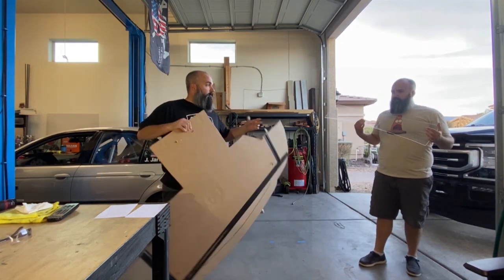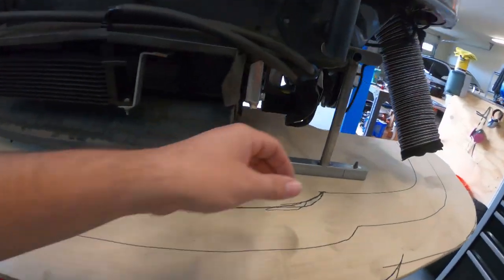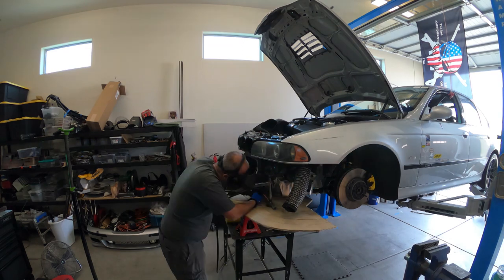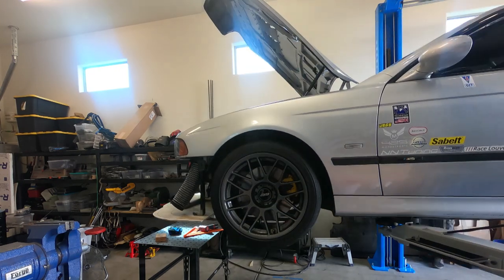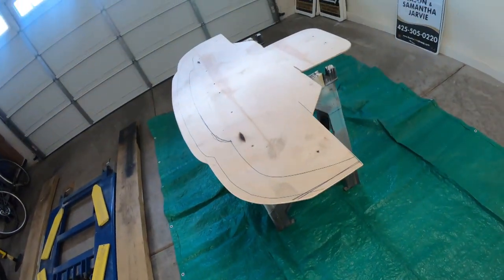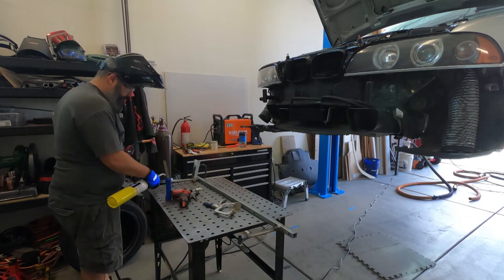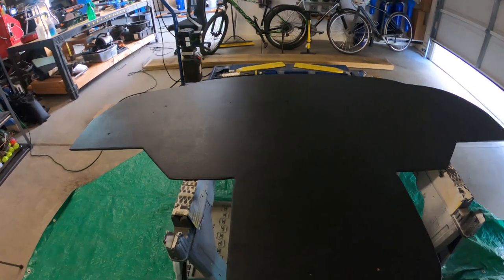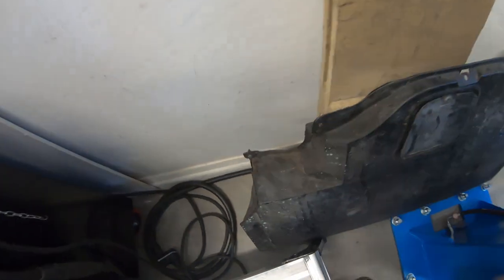E39 M5 | DIY Splitter Build and Install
In this video I work through the process of building a splitter to fit on my 2002 E39 M5. This car has undergone a transformation into a track-only racer. For this project I used 1/2” sanded Birch plywood. It’s coated with interior/exterior paint for durability. I used scrap metal to create the front support bracket. It consists of  3/4 dom tube, 1x1 square tube, and 3/16” flat stock. I mounted the front support to the factory crash bar/bumper supports. The splitter is mounted via M8 revenues in the frame and support bar. In the future, I will add splitter ramps to funnel air into the braking area and seal up the bumper to the splitter. If you’re interested in any of the tools or products I used in this video I have some of them linked below. These links are greatly helpful to the future growth of the channel.

Tools/Hardware

Hydraulic Crimper
Rivnut Tool
M8 Hardware
Welding Lead—15ft Stinger replace original lead on the Omnipro
#2 Gauge Welding cable used to make custom ground
Welding Wire, 0.030 in. ER70S-6 MIG Solid

Car Parts-
Splash Panels
Lower Grille assembly with aluminum duct openings-
Fog light bezel with duct port

Video Equipment-
I-Phone 11 Pro
10-year-old tripod and mount.
Go Pro HERO7
Microphone…… not yet.

Editing Software-
Adobe Premier Elements 2019
Adobe Express

Side note— This DIY is not intended as instructional content. It is merely entertainment for you to do what you wish. I’m just a guy with an awesome beard playing in his garage.